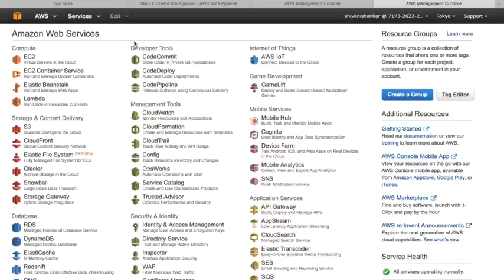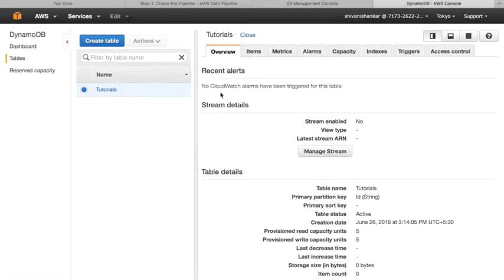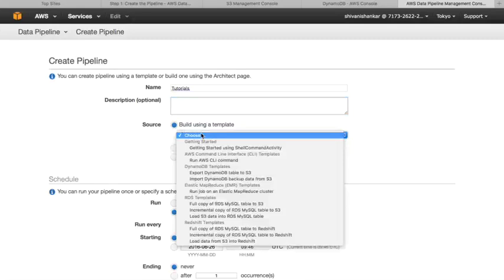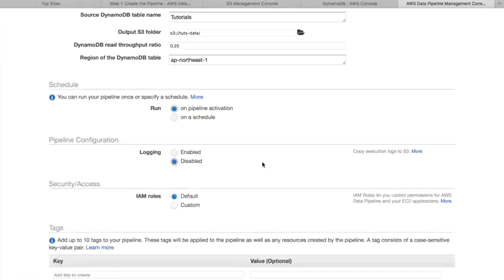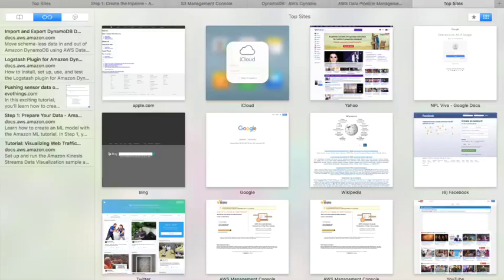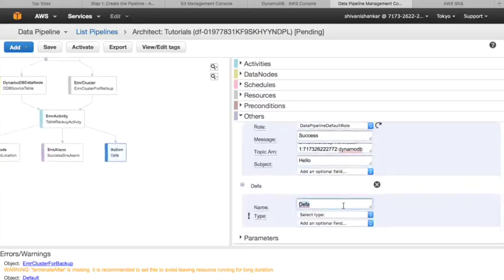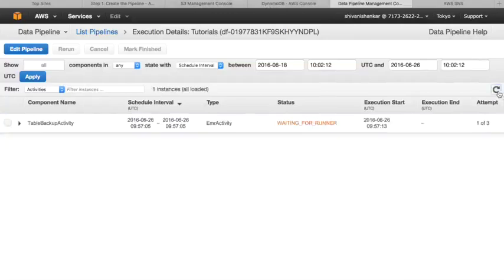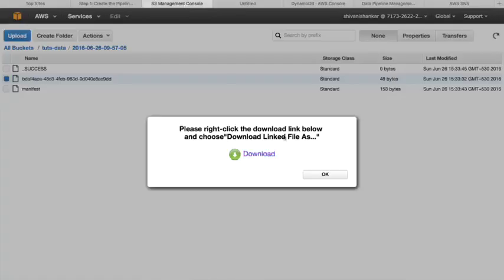Export data from DynamoDB to S3 Bucket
This video demonstrates the procedure used to transfer your data from your dynamoDb database to your S3 Bucket.

Link for detailed steps on exporting data: